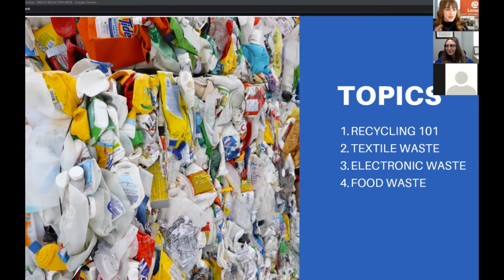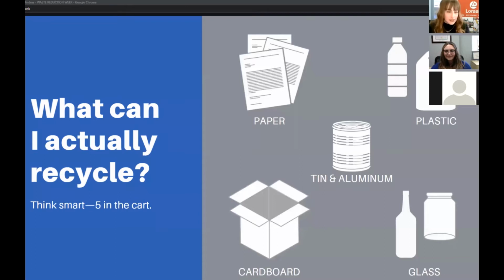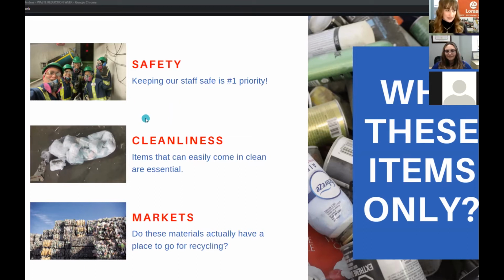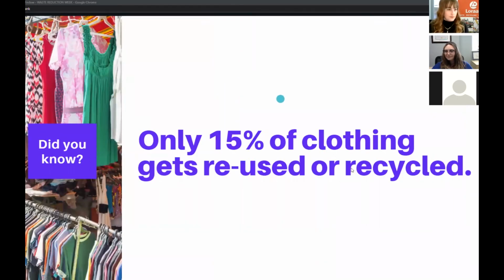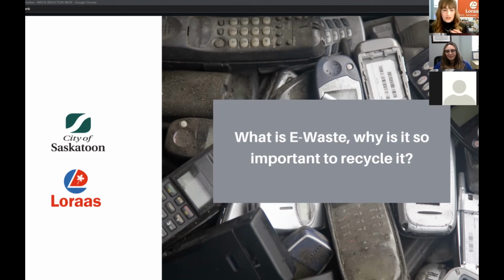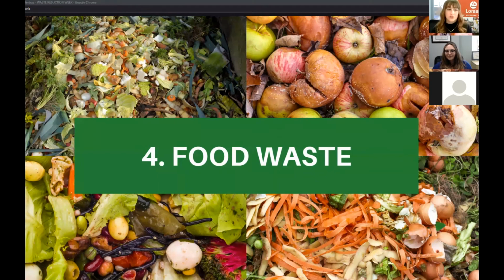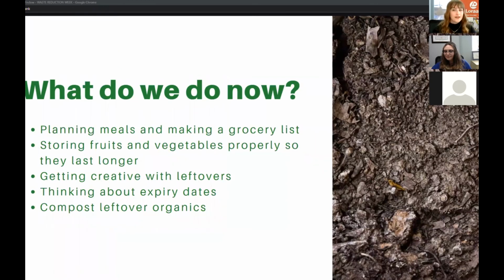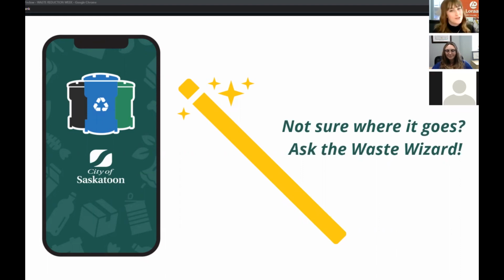Waste Reduction Week ZOOM Presentation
As part of our 2021 Waste Reduction Week educational campaign we hosted a live ZOOM presentation.

We had over 800 students in attendance as well as many individuals and businesses.